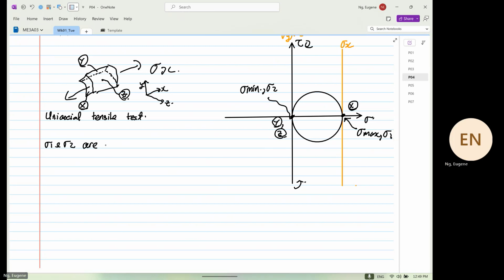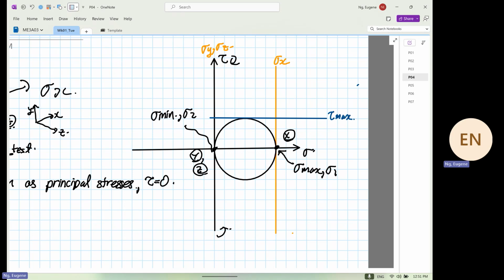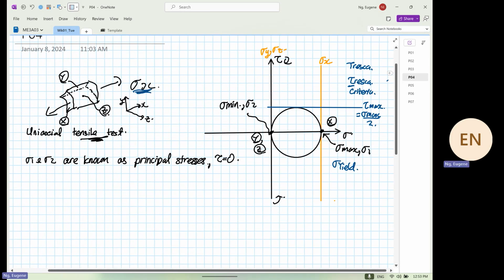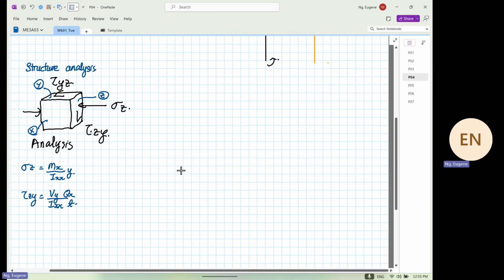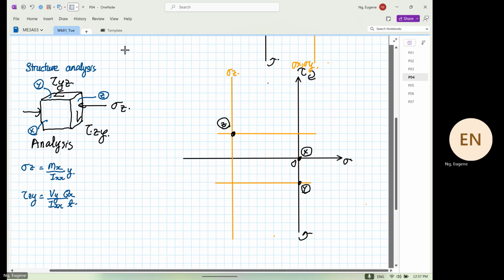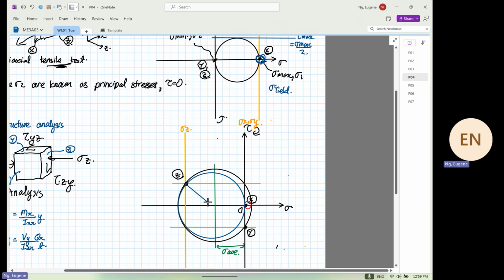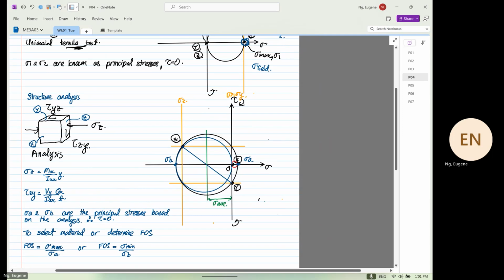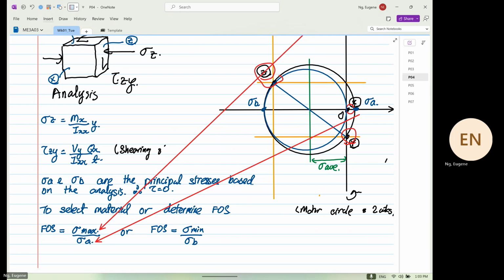Wk01 Tue P05